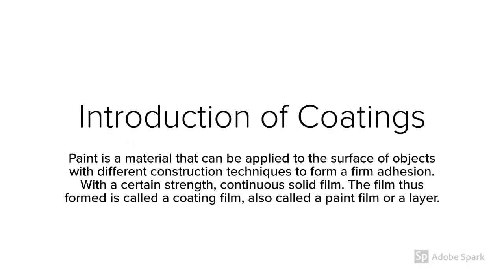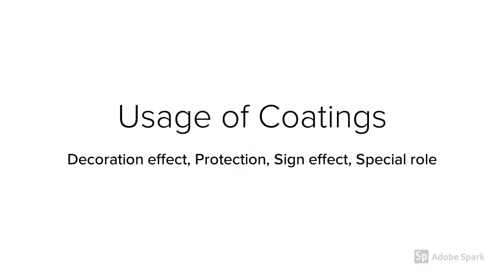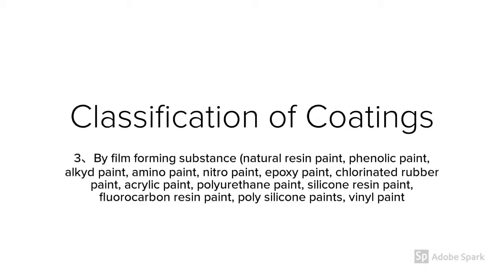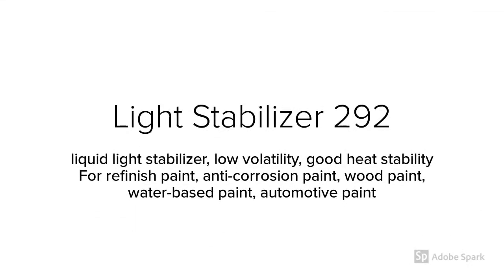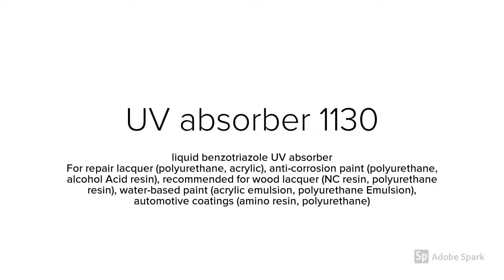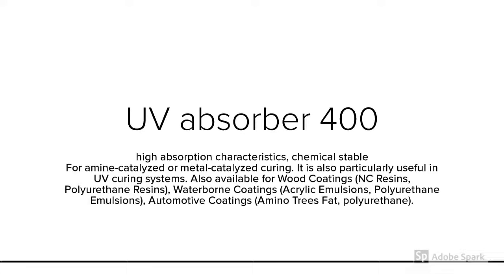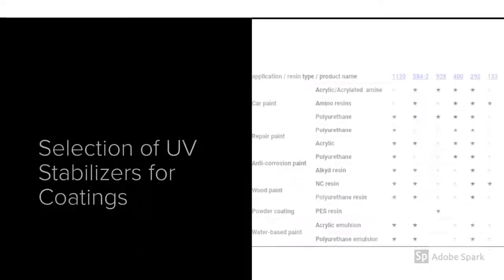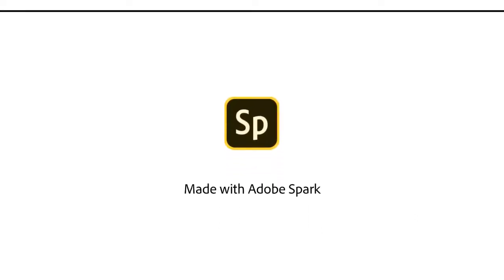uv stabilizer for coatings, photodegradation protection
UV stabilizers protect coatings from UV light degradation. It contains UV absorber and light stabilizers and widely used in plastics, coatings, fiber, and polymers.

For detail product and price info, visit additivesforpolymer.com
chat with 7*24 online sales.